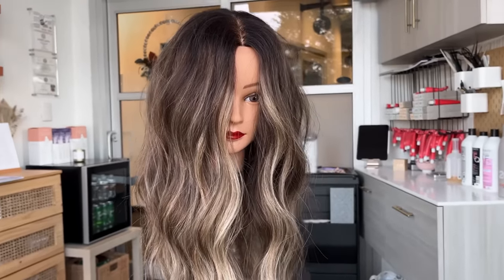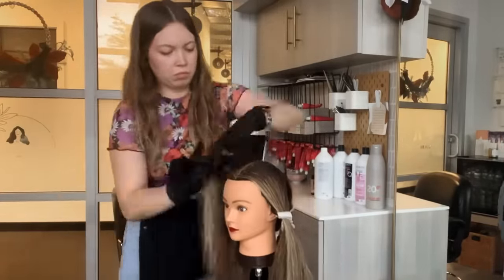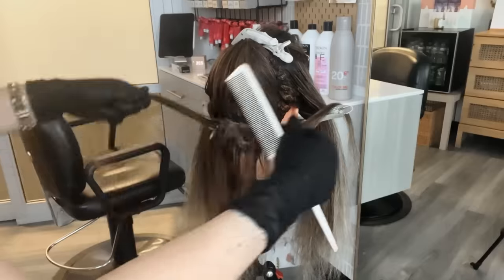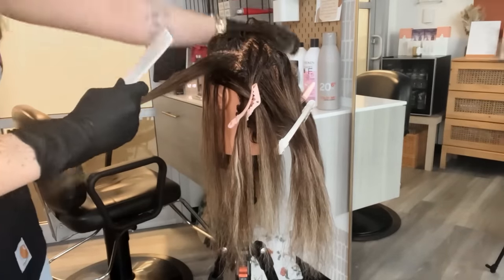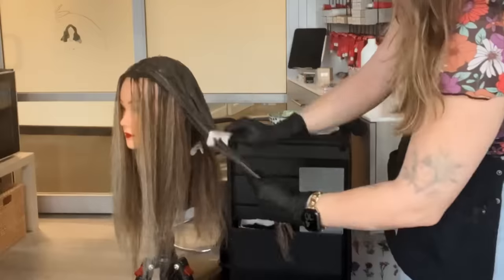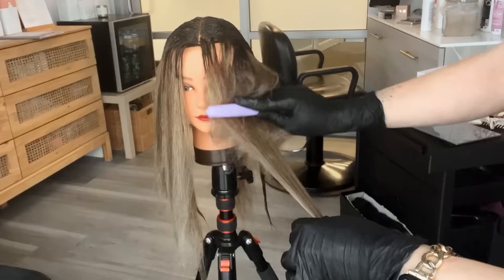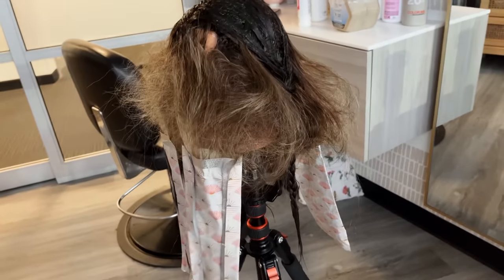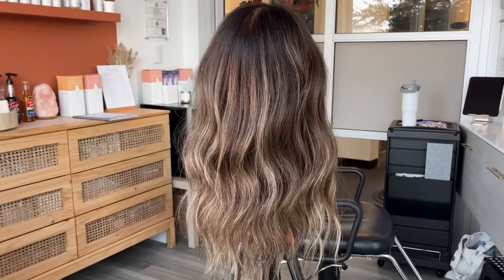Braided Balayage Lowlight Tutorial | Abigail Resch Hairstylist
What do you think of this technique? Do you have a client you want to try this on?

Make sure to tag me in your finished product! 💓

FORMULAS USED:
ROOT + LOWLIGHT: Redken Color Gels 6N
LIGHTENER: Redken Flash Lift 10 vol
GLOBAL GLOSS: Redken SEQ 9N

Find my top shadow root formulas in The Toner Bible

Here is $30 on me for a free month of Glossgenius, the POS I use that saves me hours of work every week